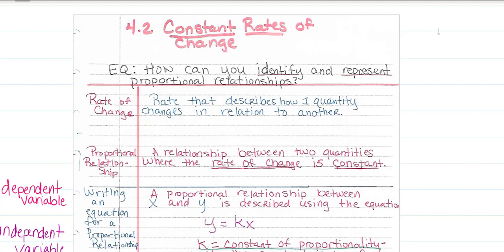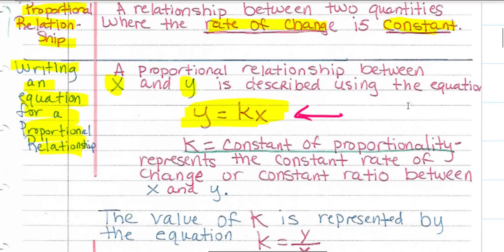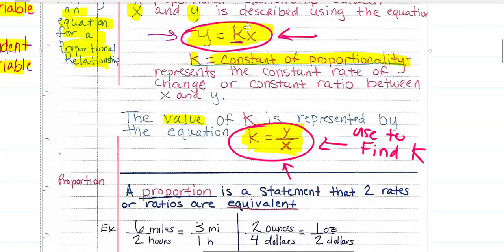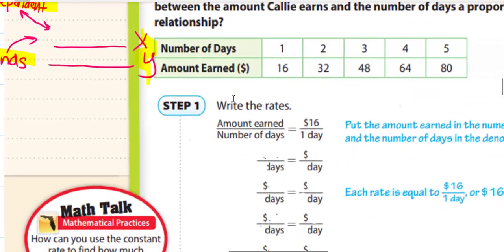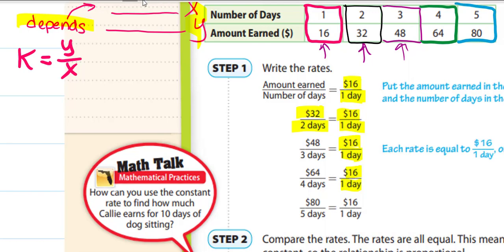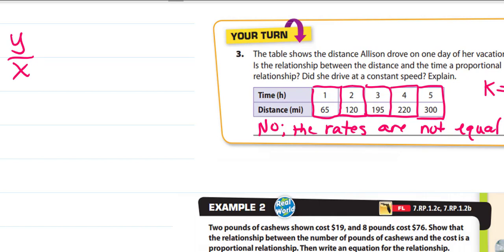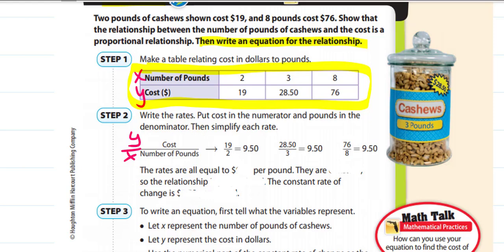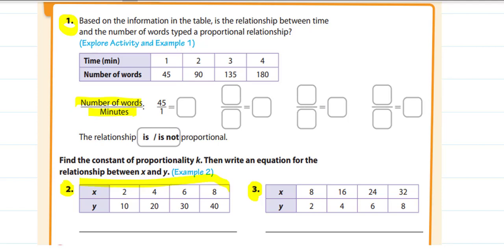Constant Rates of Change